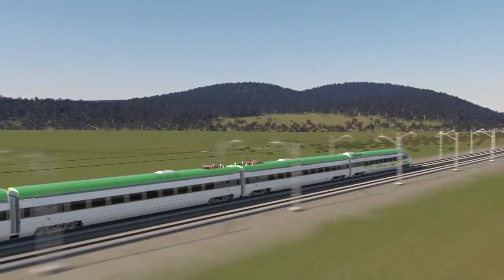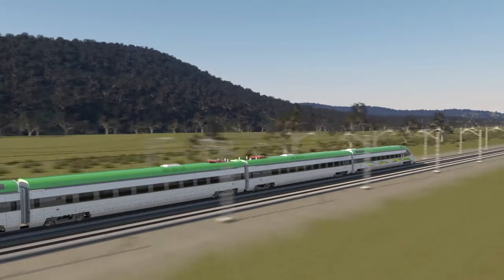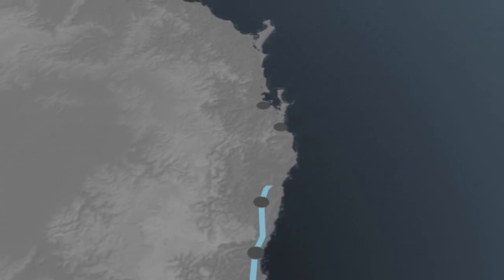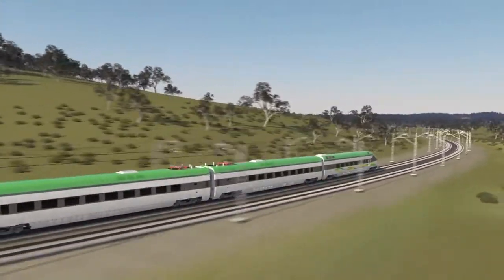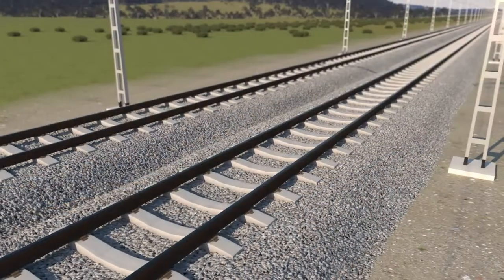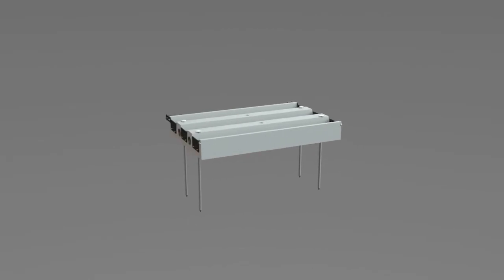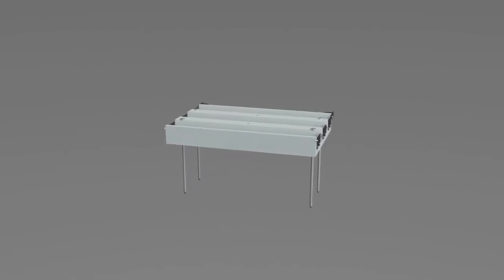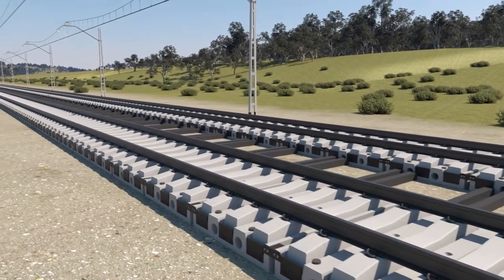JD Rail Smart Track High Speed Bullet Train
3D Animation showcasing the application/use of the JD Rail Solutions Smart Track system for High Speed Bullet Train applications.